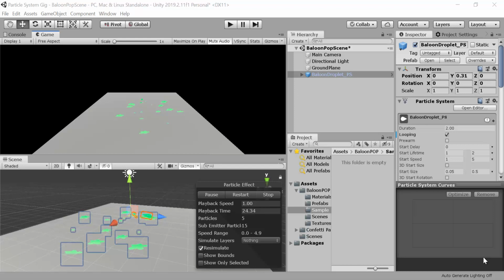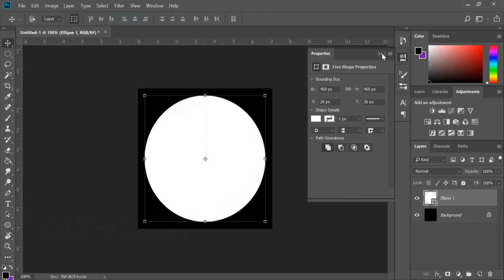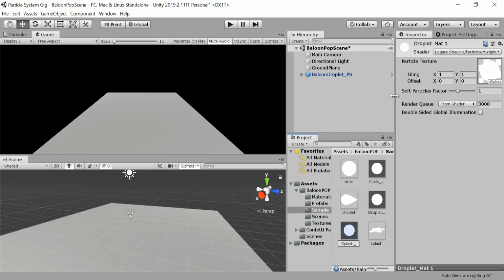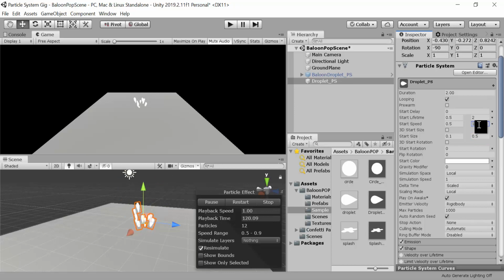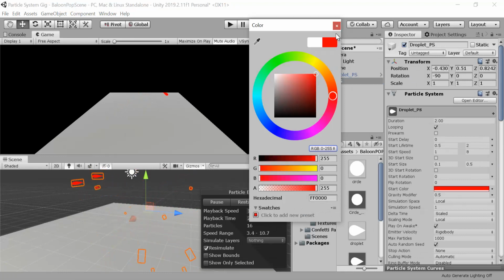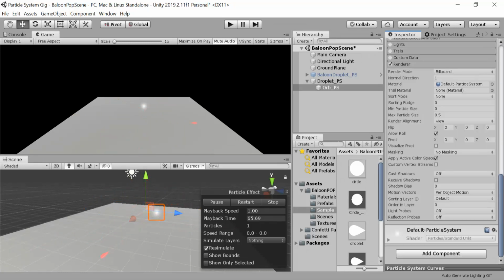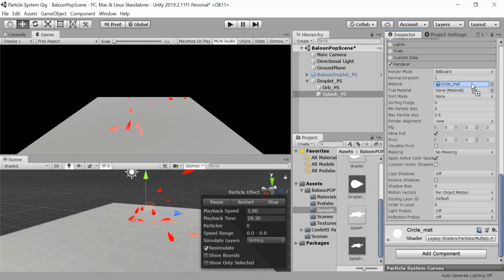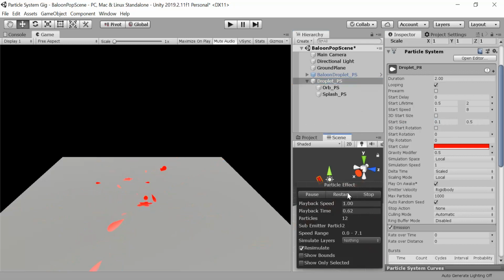Blood Splash VFX Particle System| How to make a Liquid or Water Splash unity Particle System VFX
Blood or Liquid Droplet Splash VFX Particle System| How to make a Liquid Droplet Splash or Water Splash in unity using Particle System VFX

unity blood splatter effect, unity blood particle effect, unity blood particle system, unity blood shader, unity spray paint, unity decals, unity blood tutorial, unity blood fx